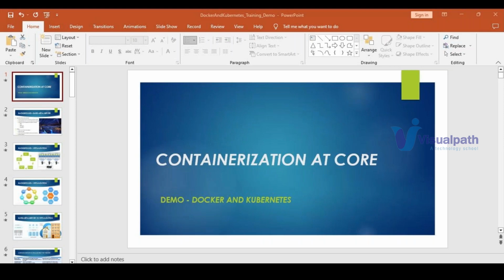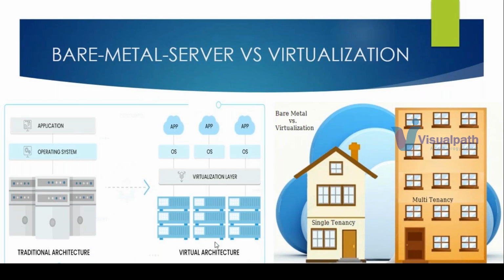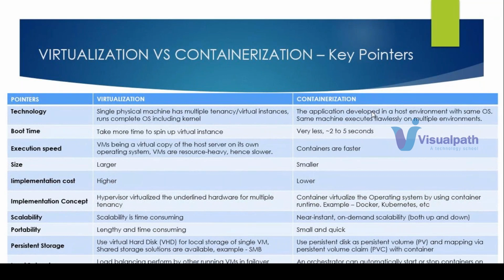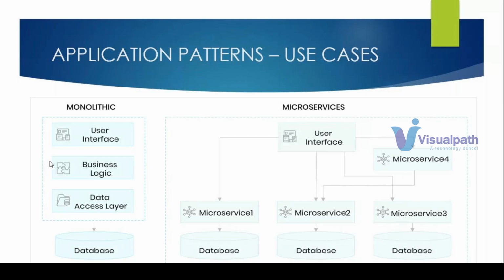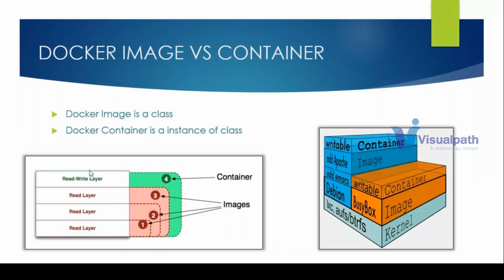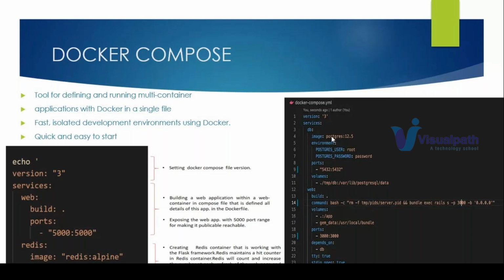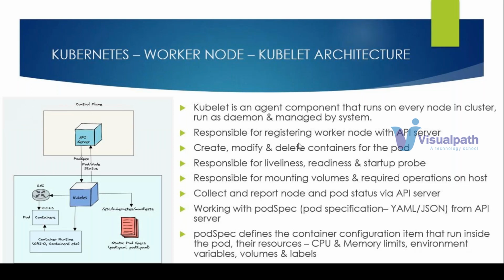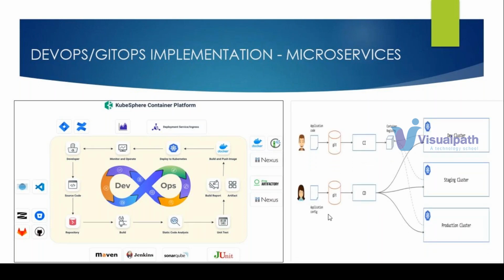Docker & Kubernetes Online Training Recorded Demo Session by Visualpath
This video on 𝐃𝐨𝐜𝐤𝐞𝐫 𝐚𝐧𝐝 𝐊𝐮𝐛𝐞𝐫𝐧𝐞𝐭𝐞𝐬 𝐓𝐮𝐭𝐨𝐫𝐢𝐚𝐥 will firstly give you a brief introduction to Docker and Kubernetes and why do we need it. Moving on, we will discuss the various components of Kubernetes and a demo on how to prepare the environment to set them up.